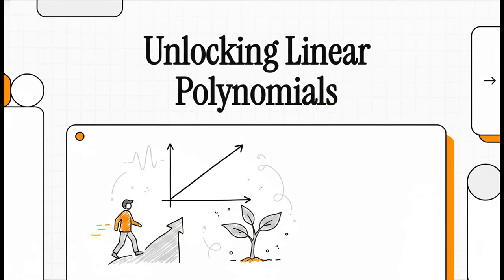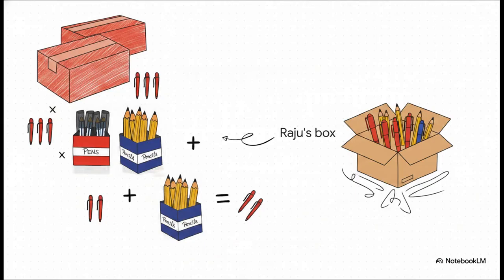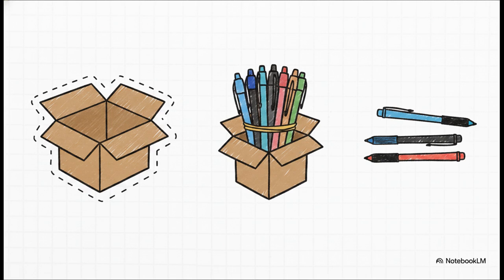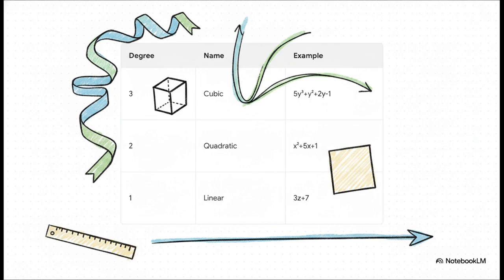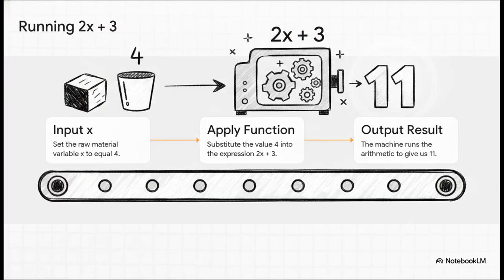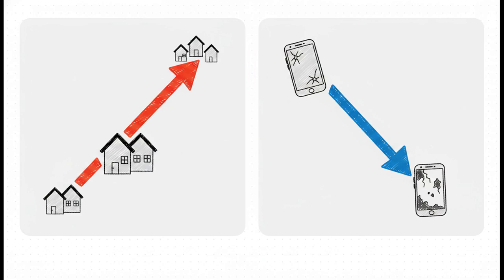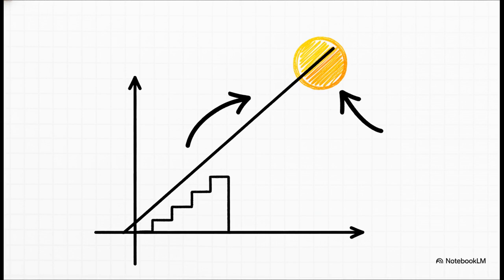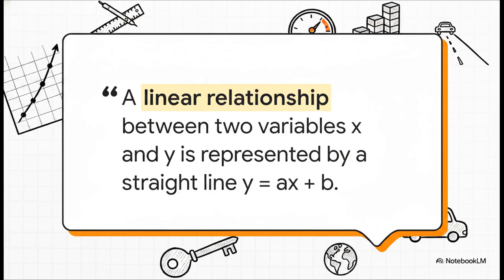INTRODUCTION TO LINEAR POLYNOMIALS | The Engineer Owl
Master linear polynomials and see how they model real-world growth. This guide breaks down the core logic of linear relationships.

Understanding how math models change is essential for anyone studying algebra or basic calculus. This video explains the mechanics of linear polynomials by focusing on how functions work. You will see exactly how a mathematical input is processed to produce a specific output, helping you visualize these concepts rather than just memorizing formulas.

Whether you are a student preparing for exams or simply brushing up on foundational algebra, this breakdown clarifies how linear relationships function in practice. We strip away the complexity to focus on the input and output process that defines these equations.

0:00 Decoding the Language of Algebra
2:20 Categorizing Expressions by Degree
3:29 The Input-Output Machine
4:25 Modeling Growth and Decay

Wisdom, Engineered.